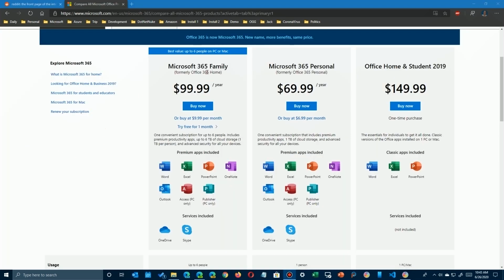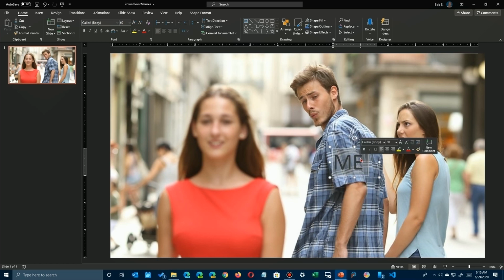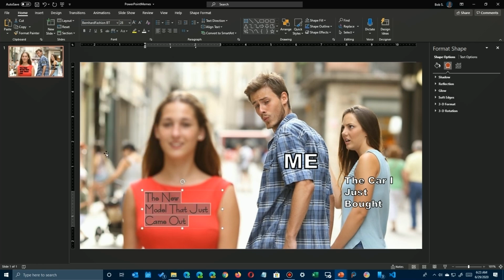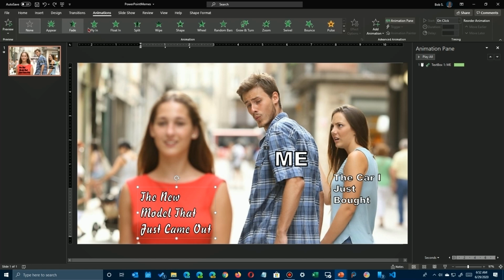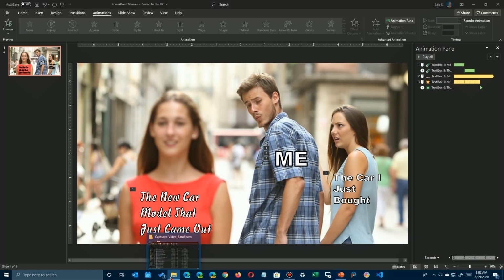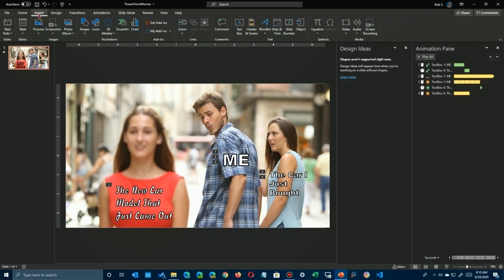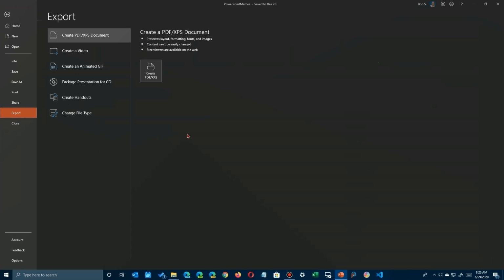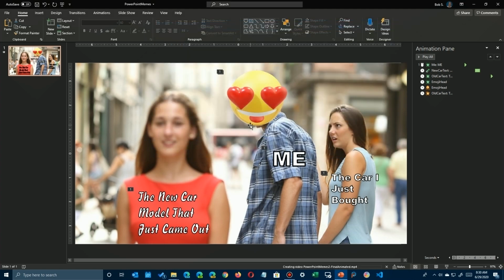Memes - Basic, Animated & 3D Memes Using PowerPoint.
Want to make a meme? Maybe an animated meme? If you have Microsoft Office, you probably have PowerPoint. That means you already one of the most feature-rich meme creation app there is. No need to buy separate meme software. Besides the ability to add pictures, text and other objects, you can also format each item to whatever appearance you want. Change their size, color, orientation, background, etc.

If that's not enough, you can also animate each and every item to move, grow in size, change color and any combination of effects. You can even create custom paths on the page to have your object move exactly where you want and how it gets there.